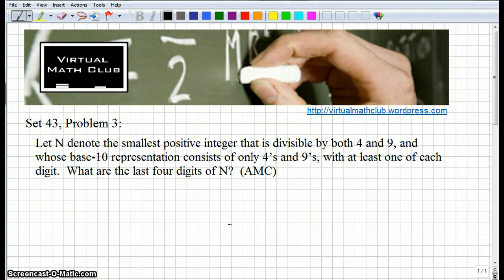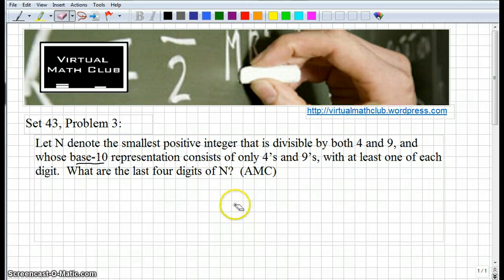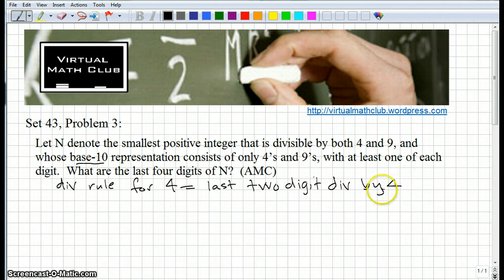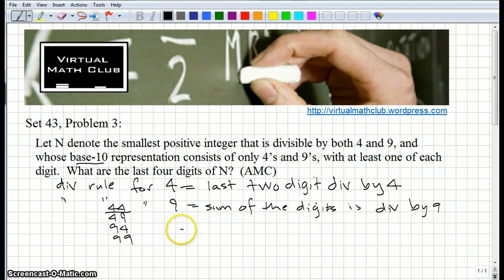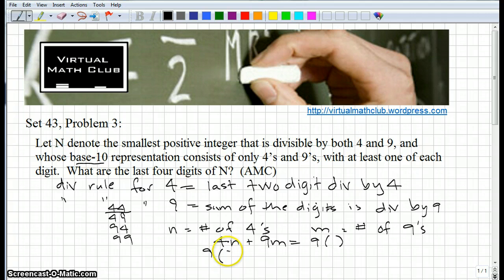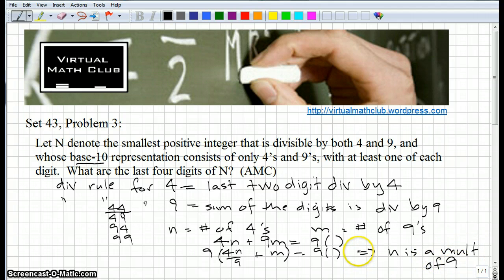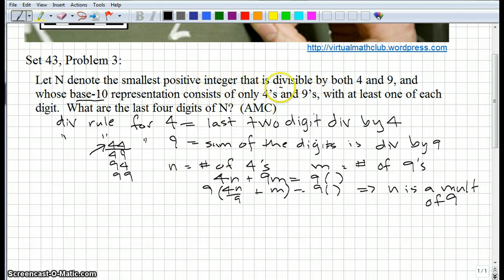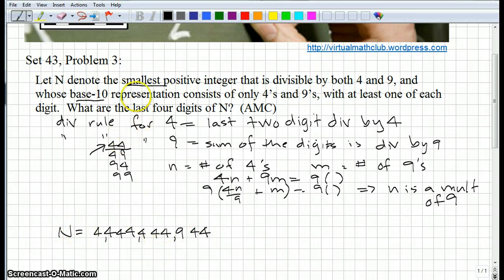Set 43 Problem 3